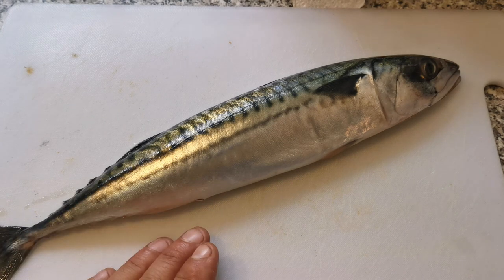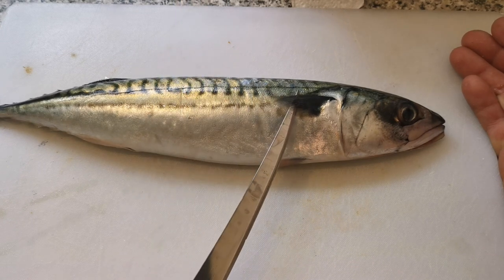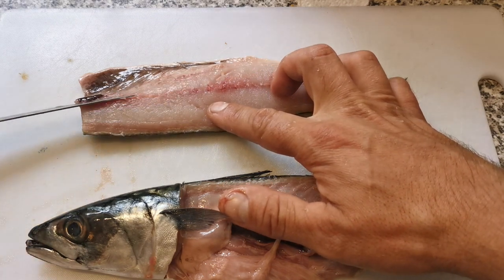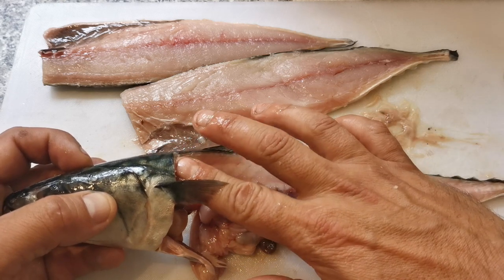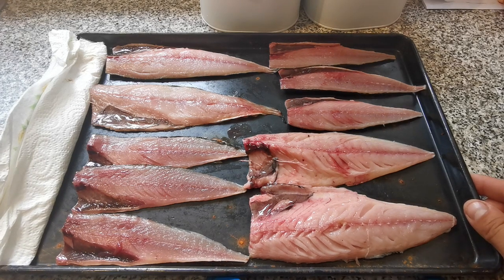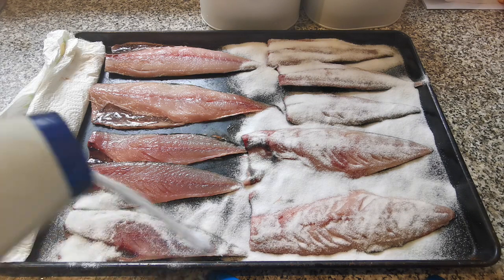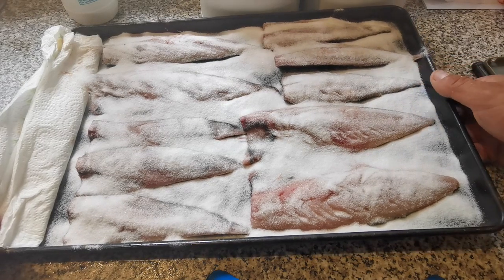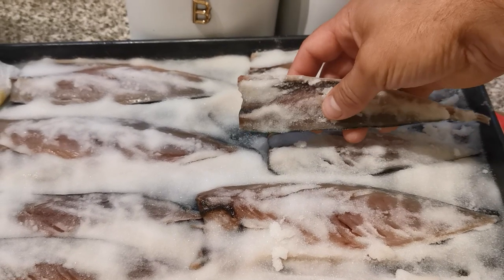Sea Fishing UK | How To Prepare Fishing Bait | Salting Mackerel Fillets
Mackerel is a very popular bait when it comes to sea fishing but its not only useful for targeting Rays and Sharks with big fillets or flappers, it's useful for smaller shoaling species too like Black Bream and Garfish.  When targeting theses species you want to use smaller strips of mackerel and bait elastic it to size 1 baitholder hooks.  To make this bait even better you can salt it to dehydrate it and dry it out.  This improves it in 2 ways, firstly by making the bait tougher and more durable, allowing it to withstand and nuisance fish or crabs for a little longer and secondly it concentrates the oils in the fish giving your bait an extra potent scent.  This technique will work with any fish fillets that you want to use as baits including Sardines and Blueys, so try it out and let me know what you catch.